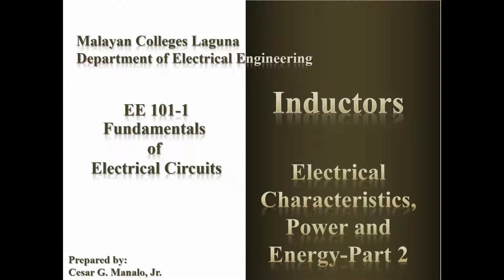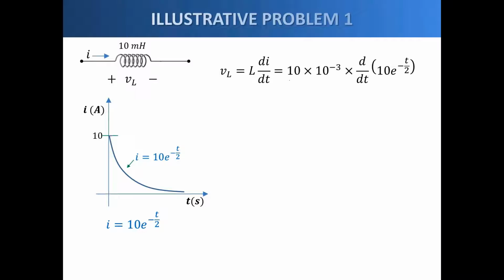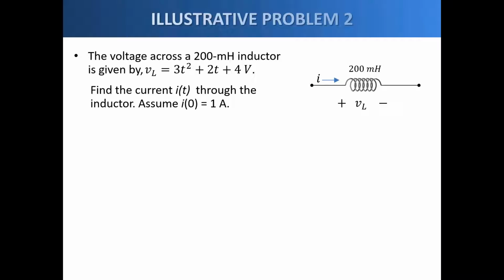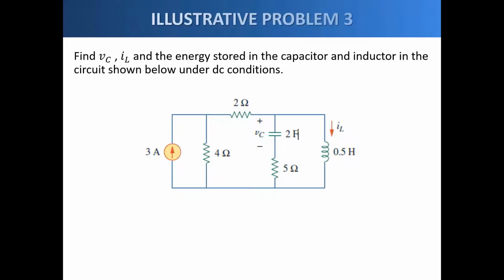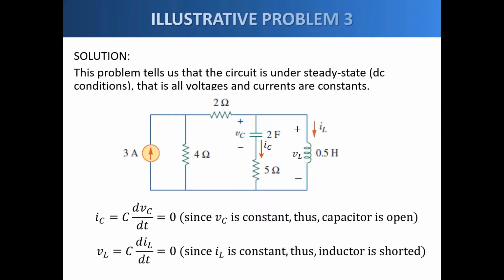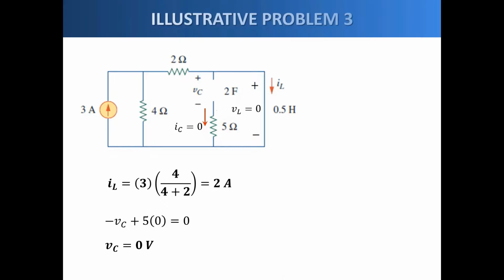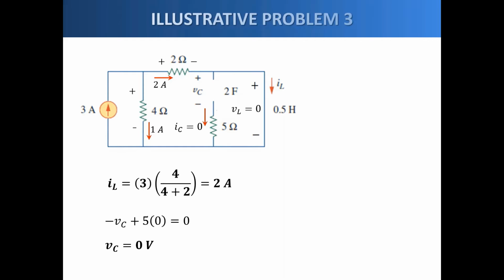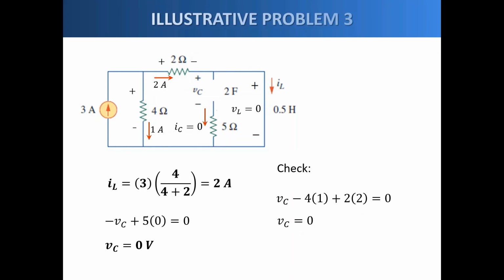Electrical Characteristics of Inductors Part 2 v2